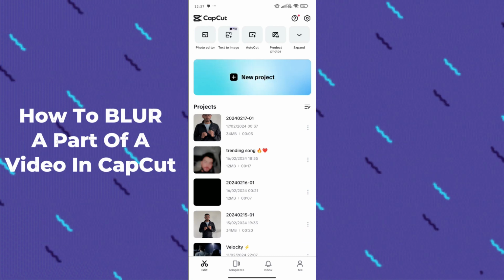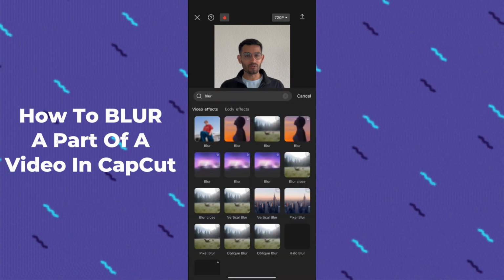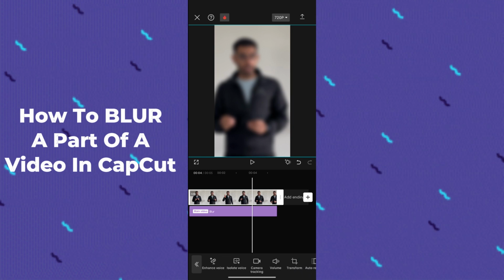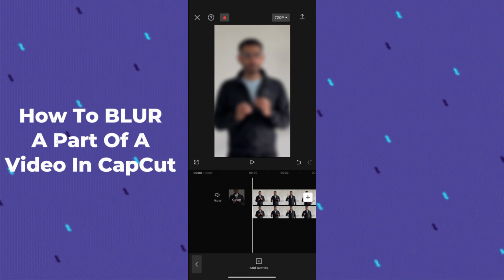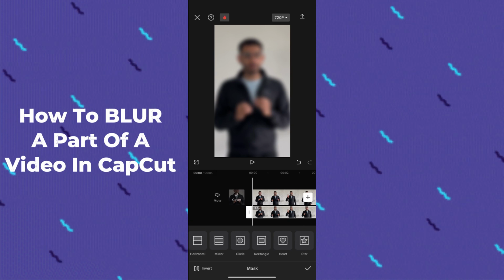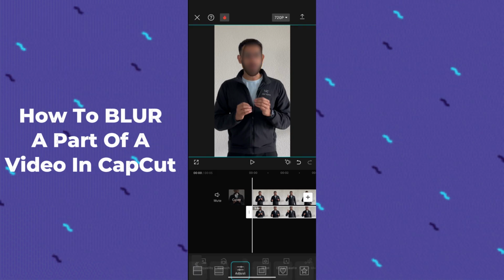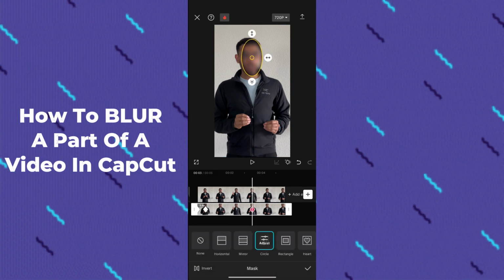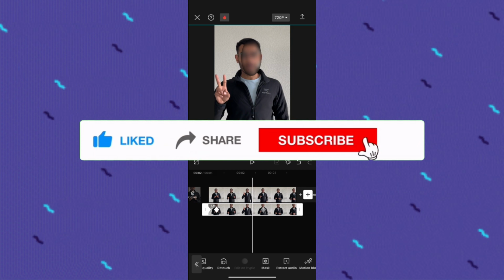How To BLUR A Part Of A Video In CapCut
Learn how to effectively blur specific parts of your videos using CapCut! This step-by-step tutorial guides you through the process seamlessly. Enhance your editing skills and create professional-looking content effortlessly.